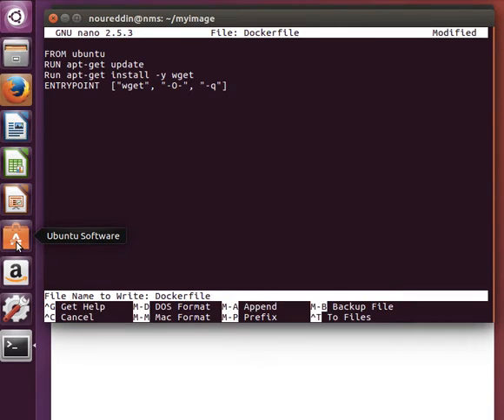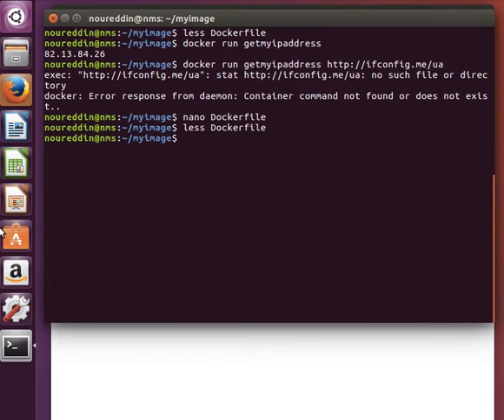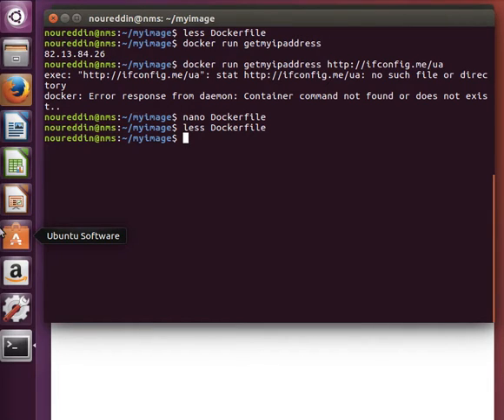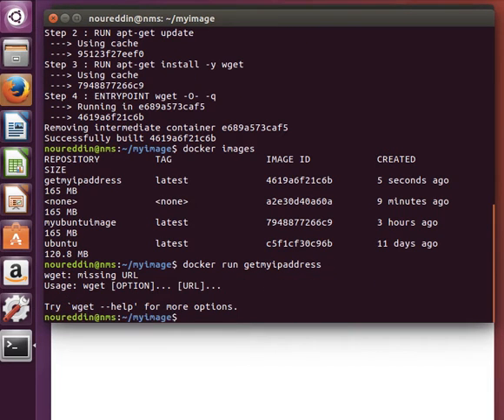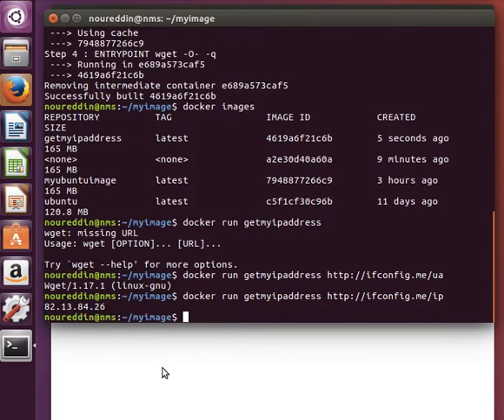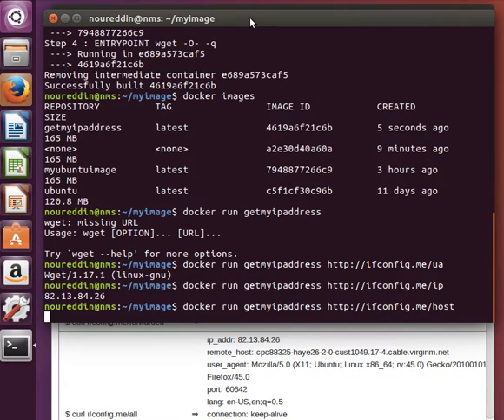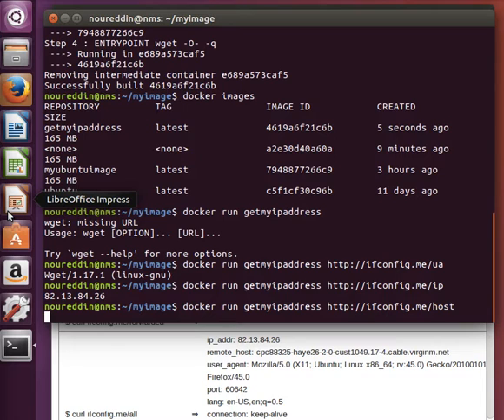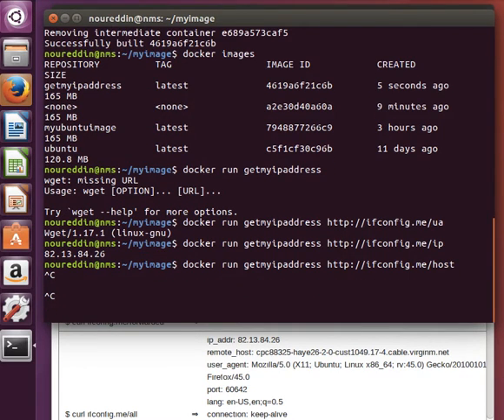Docker Training 17/29: Dockerfile ENTRYPOINT